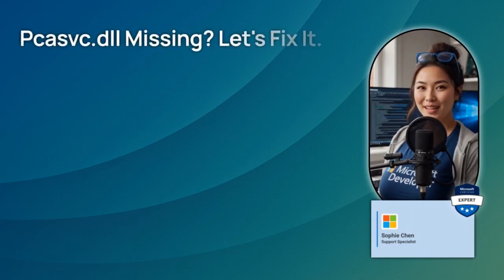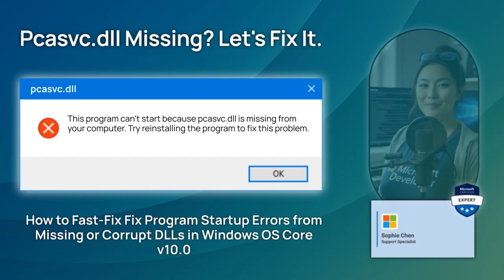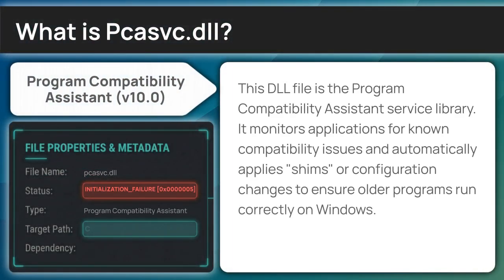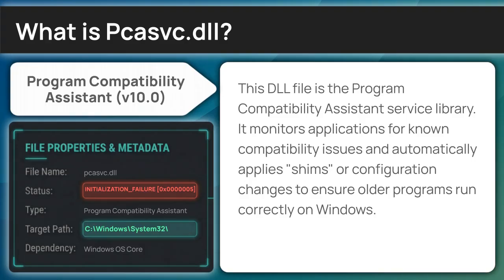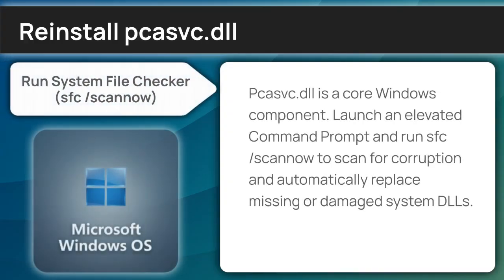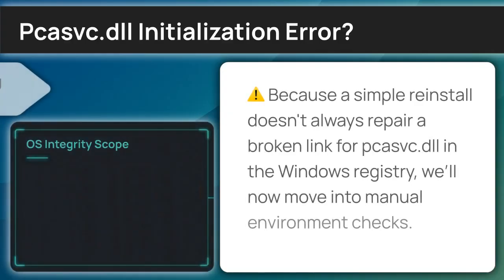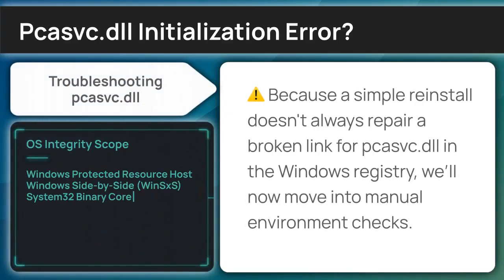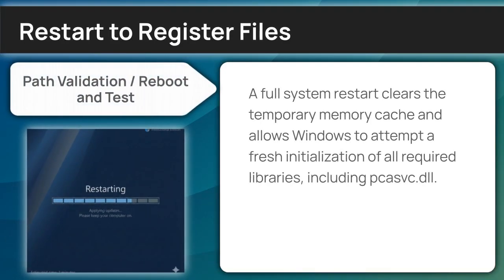pcasvc.dll Missing? Fix Application Compatibility!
Pcasvc.dll: How to Troubleshoot Missing or Corrupt DLL Errors in Windows OS Core. 🛠️⚙️ You can find an optional system-related tool at the

This DLL error occurs when Windows can’t locate Pcasvc.dll on your system. If Windows reports that Pcasvc.dll can’t be found, it usually points to a dependency or installation problem within Windows OS Core, which this video explains.

What is Pcasvc.dll? The Program Compatibility Assistant (PCA) service library monitors applications for known compatibility issues and applies "shims" to help older software run. If missing, users will experience frequent crashes when running legacy software, as the OS can no longer automatically adjust the execution environment.

Pcasvc.dll is a System Compatibility Library DLL that depends on the Program Compatibility Assistant framework in Windows OS Core. I’ll walk through standard troubleshooting steps that may help restore normal operation.

▶ This video explains:

- Get facts about the pcasvc.dll file
- DISM System Manifest Restoration
- Addressing missing or mismatched pcasvc.dll files

Timestamps:

00:00 - What Is pcasvc.dll and Why Is It Missing
00:19 - Reinstall pcasvc.dll to Fix Game or App Errors
00:43 - Reboot Your PC to Resolve Remaining Issues
01:02 - Warning: Fake pcasvc.dll Downloads May Contain Malware